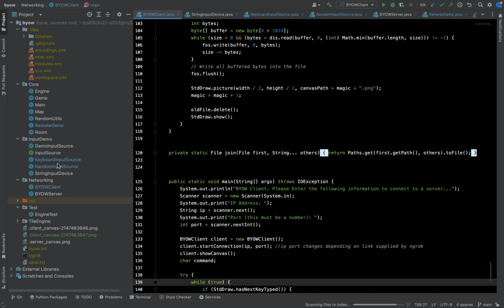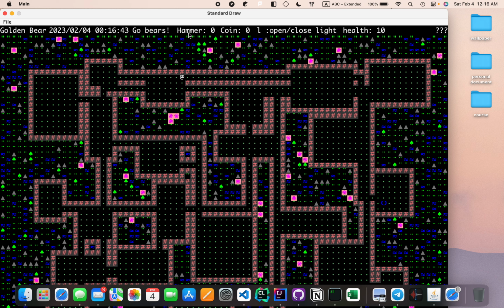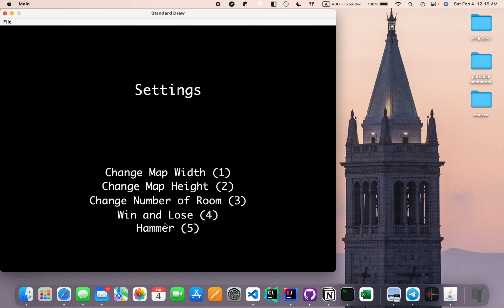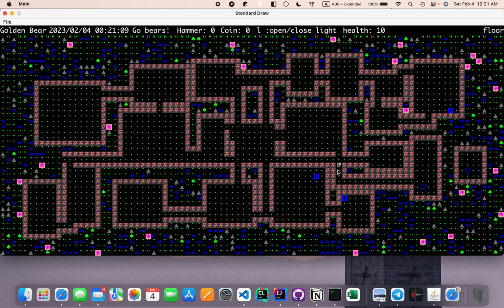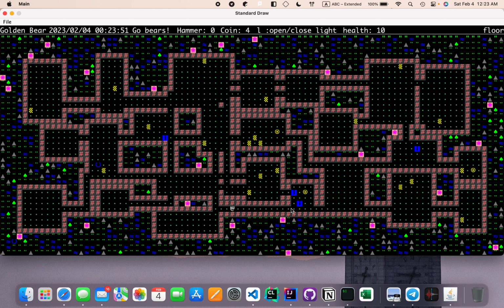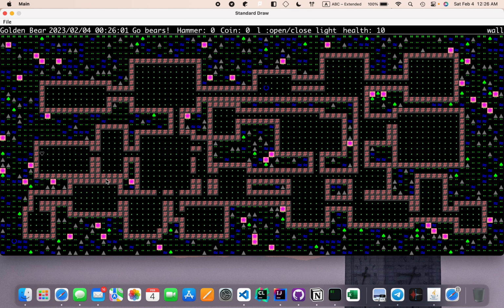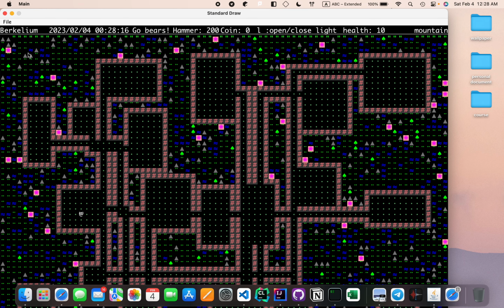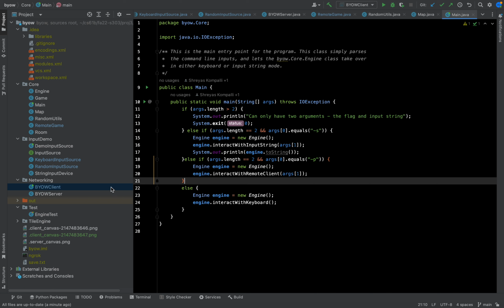BYOW presentation video(fall 22)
Presentation for my CS61B project3 BYOW.